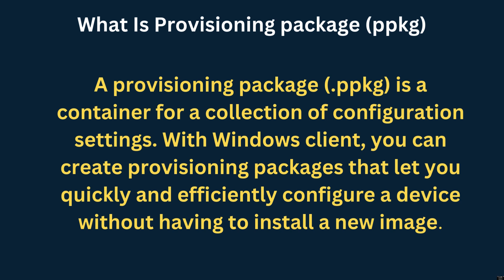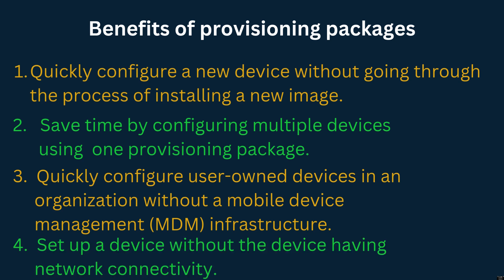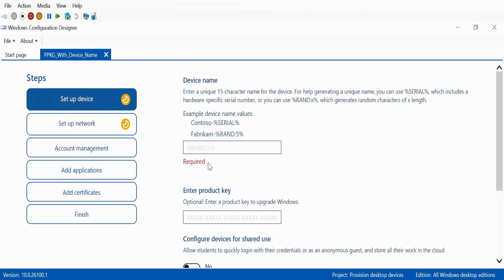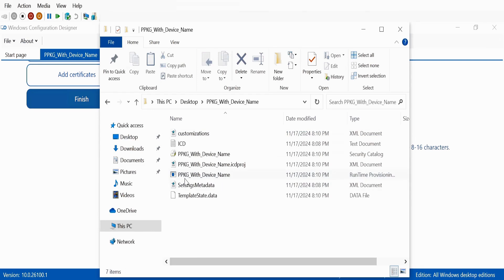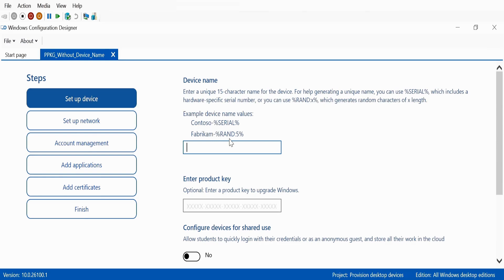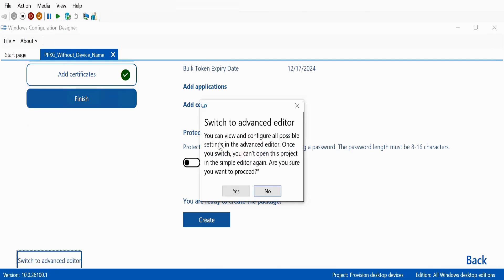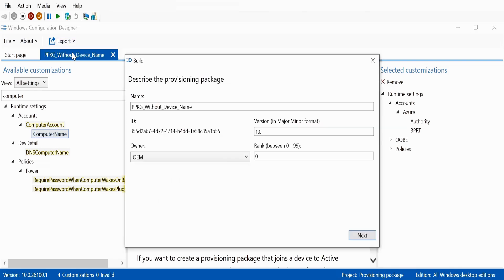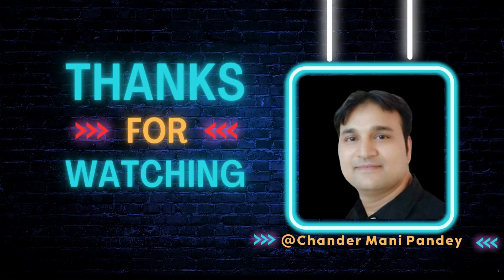Intune Bulk Enrollment : Create Provisioning Package Without Computer Name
📚Create Bulk Enrollment Provisioning package without renaming computer name | Windows Configuration Designer WITHOUT Changing the Device Name | Bulk enrollment for Windows devices | Bulk Enrollment and Computer Name | Windows Configuration Designer |  Intune Enrollment with provisioning packages

👉In this video, I will show you how to remove the device name setting from a Bulk Enrollment Provisioning package.